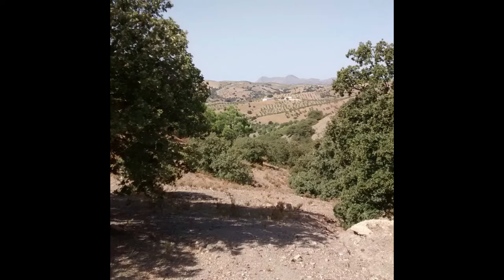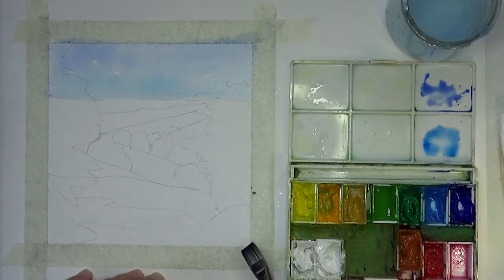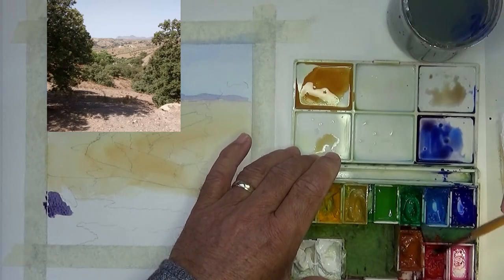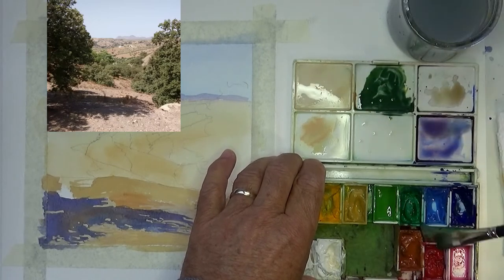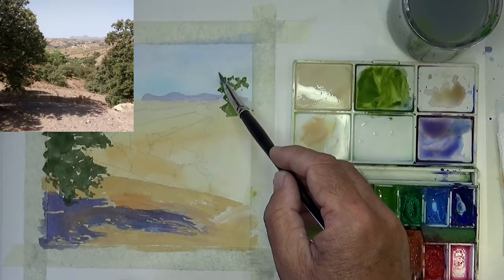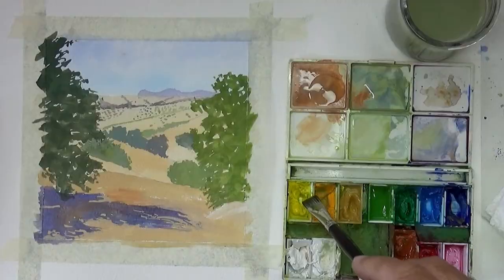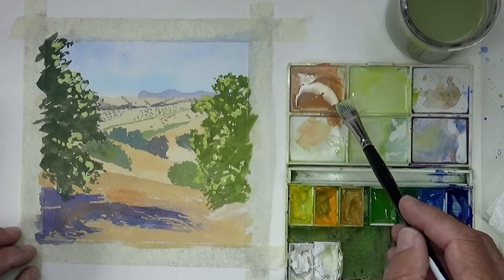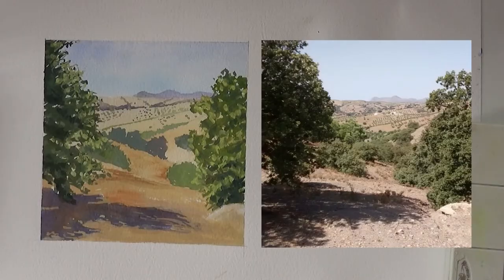painting gouache opaque and transparent - how to get the best from gouache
See how I use gouache paint in a transparent way as well as the normal opaque in the same painting. This gives an added dimension to the painting.